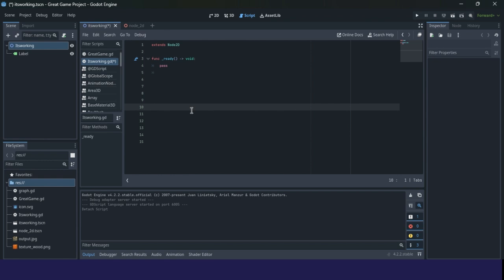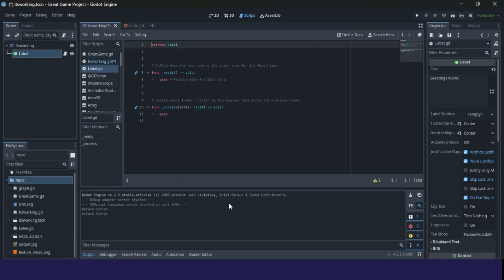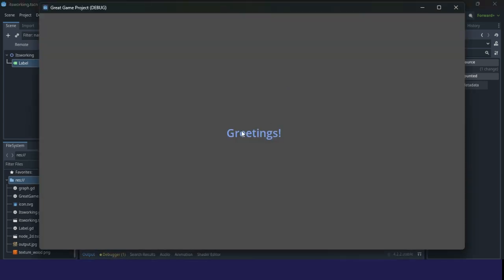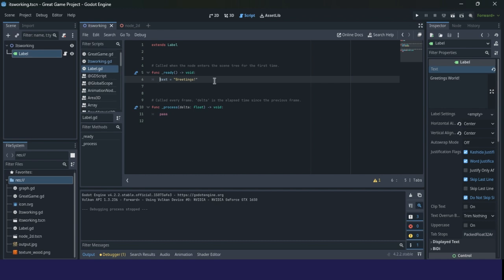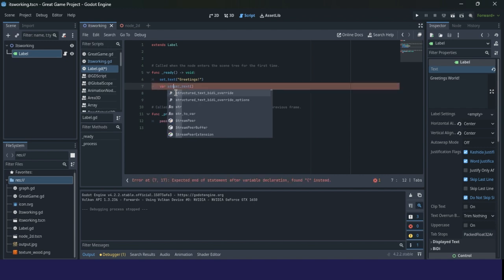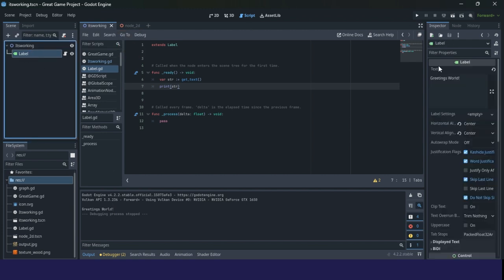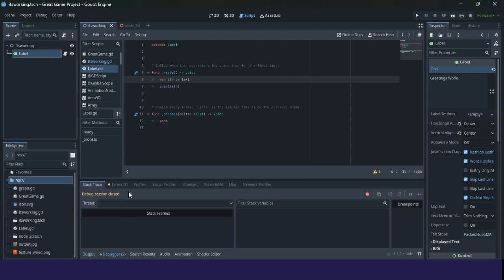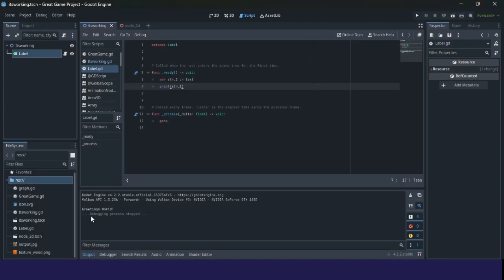GODOT game TUTORIAL ( L03, noob friendly, GDScript 2.0) - Setting properties by code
Lecture promotes new educational content called the "GDScript 2.0" - Making video games for fun.

In the video: How to set property for a Label node using GDScript in Godot 4.